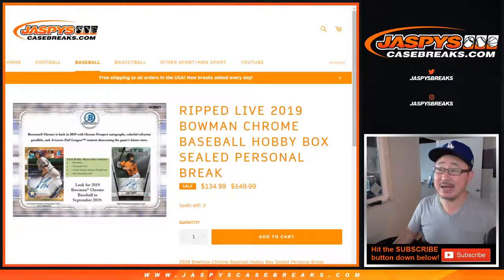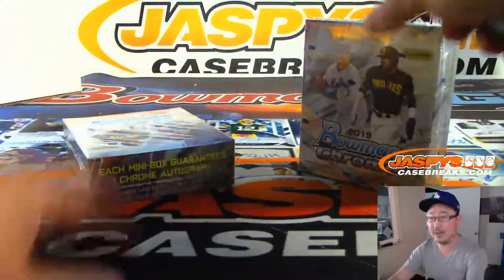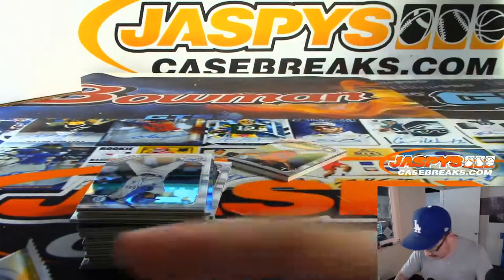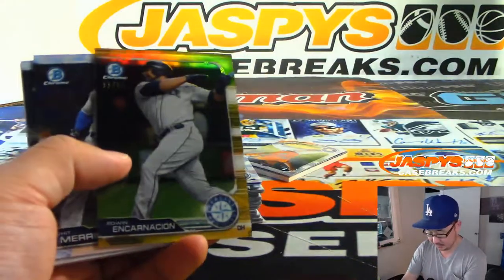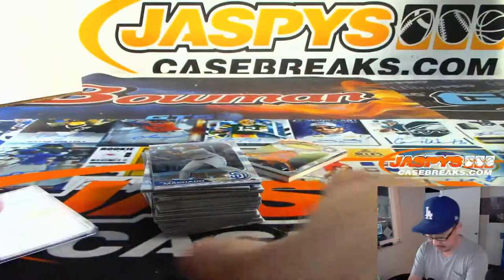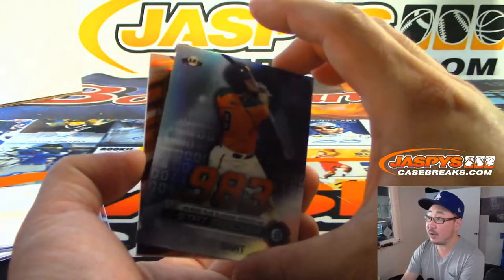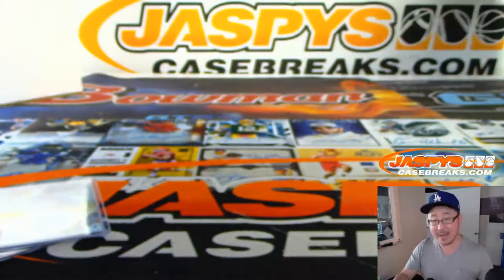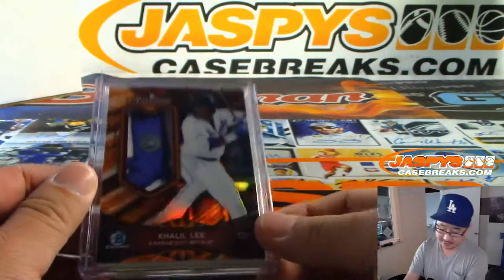Fr, 10.04.19 || 1Box (HOBBY) PERSONAL (Mitch P) || 2019 Bowman Chrome Baseball (MLB)